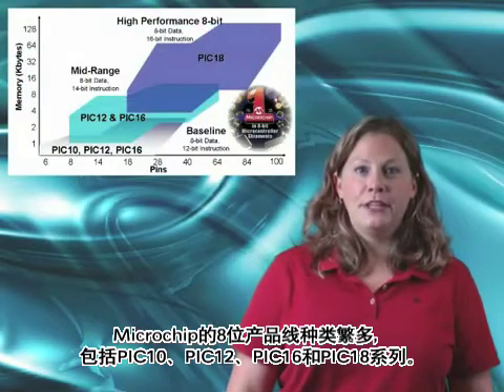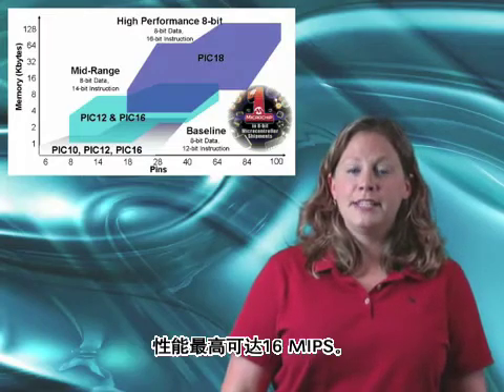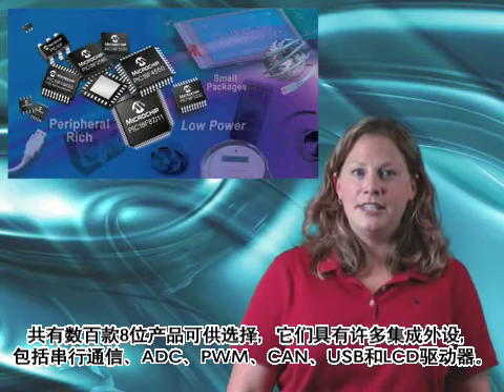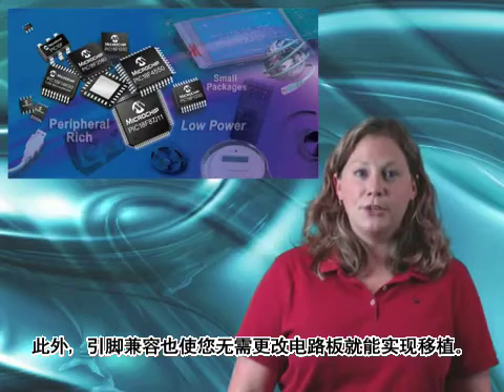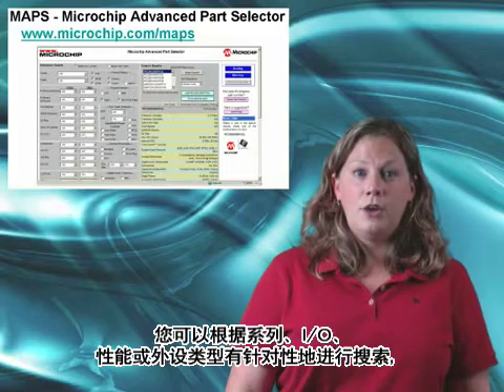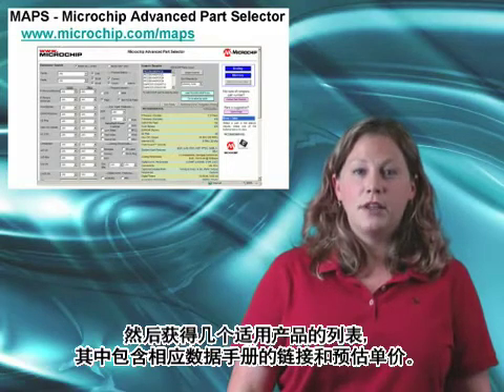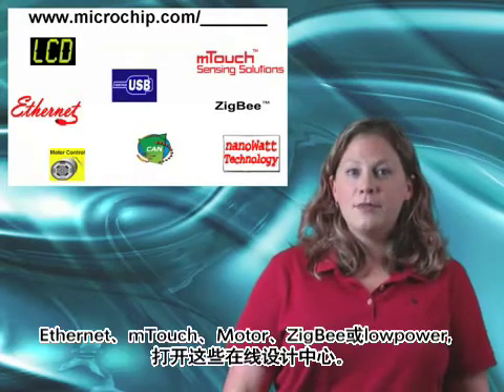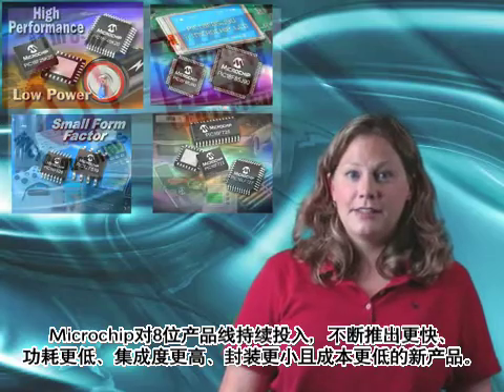(Simplified Chinese) 8位PIC® MCU简介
介绍Microchip的8位单片机，糸列的性能和优势。to learn more.